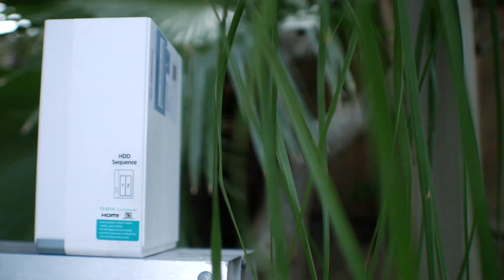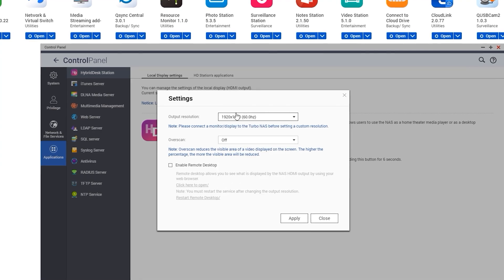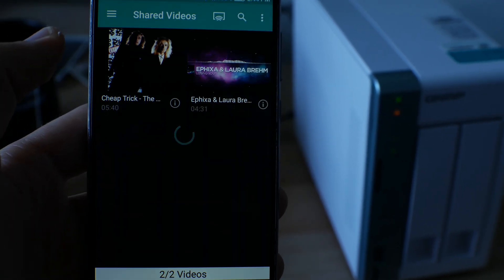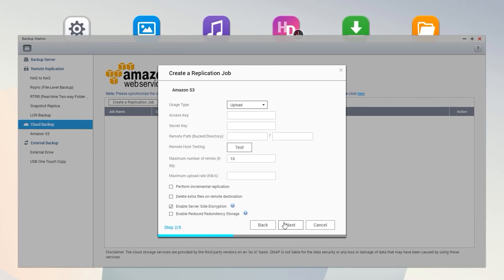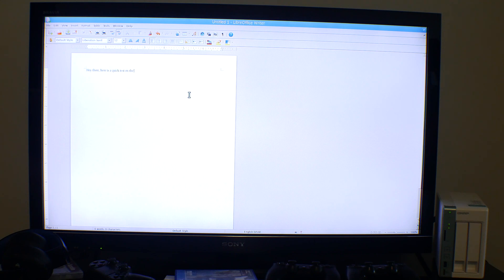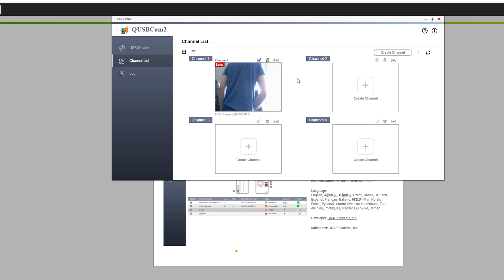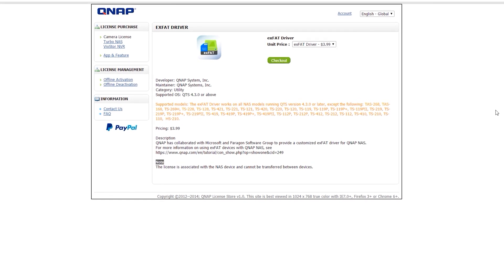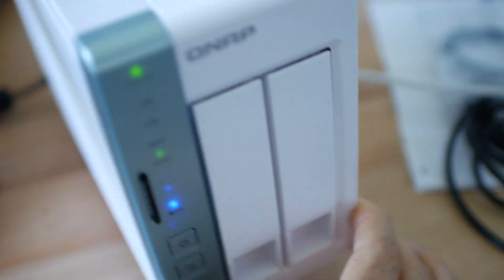NAS Done Easy for $300? QNAP TS251A Review Ft. 10TB IronWolf Drives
Here is a NAS solution that can do so much more, it can stream music and movies, supports Win 10, Linux, Mac and Android Virtualization and can also function as a security surveillance device.  It also has an incredibly easy learning curve and also has more complex options for those who want to set it up as such.  This is the QNAP TS251a and today I do a review on what is good and bad about this device, though overall it is a good device that will surely serve a lot of people very well with the ability to setup your own drives in JBOD, raid 0 and raid configurations.